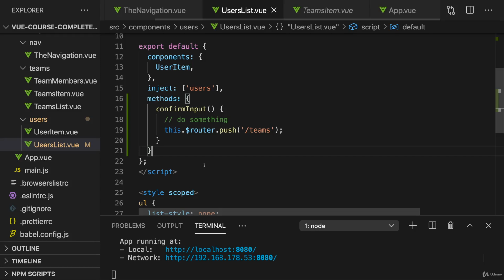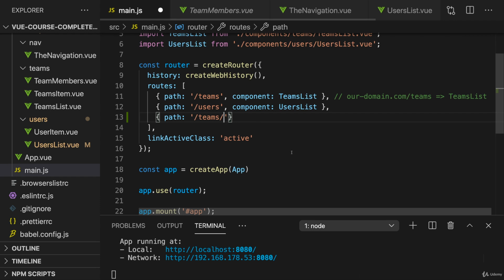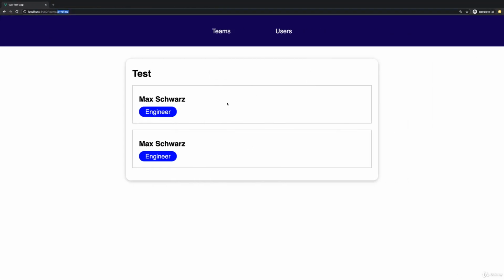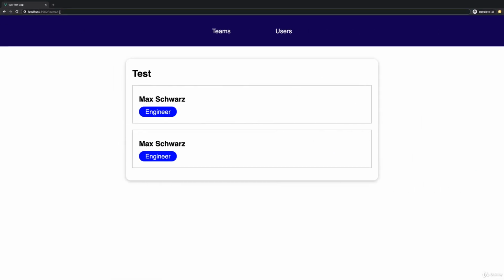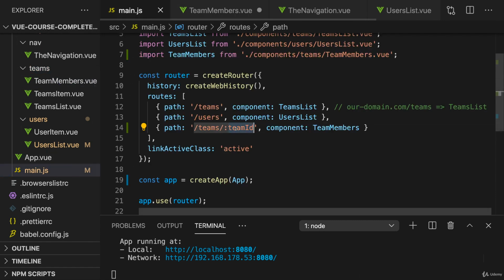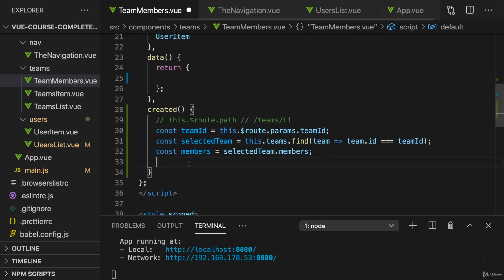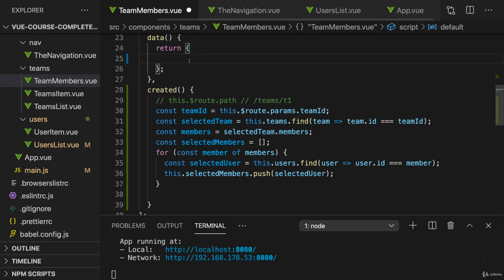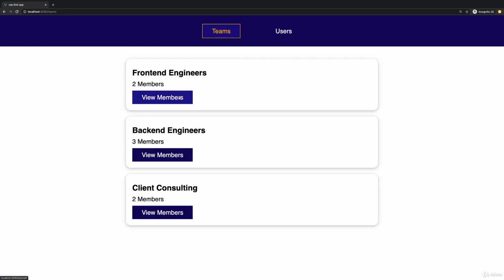XIII. Routing Building. 8. Passing Data with Route Params Dynamic Segments